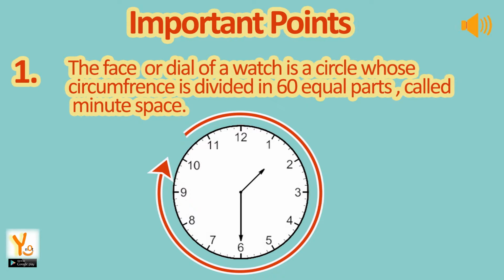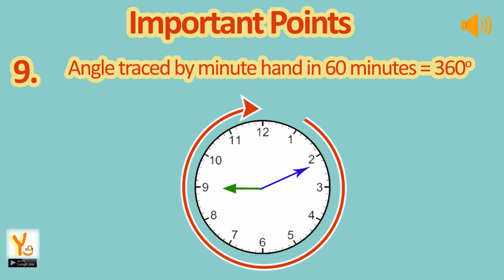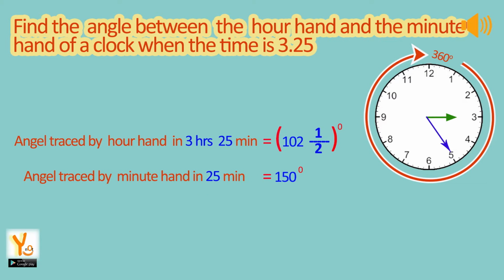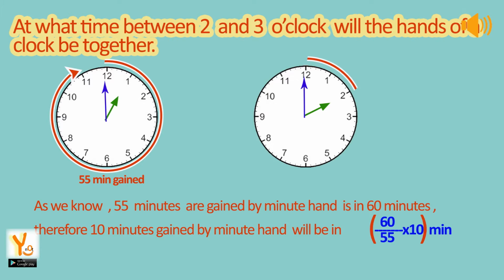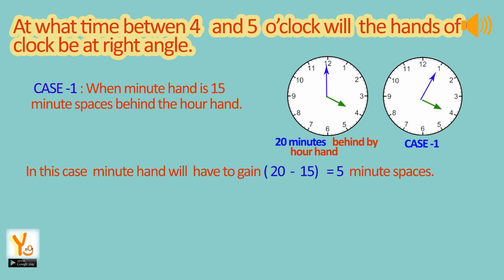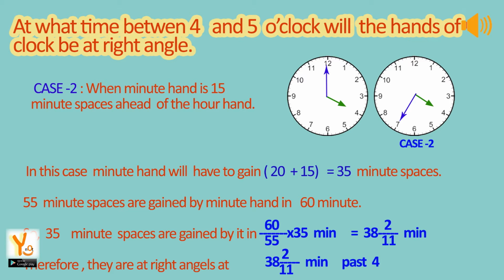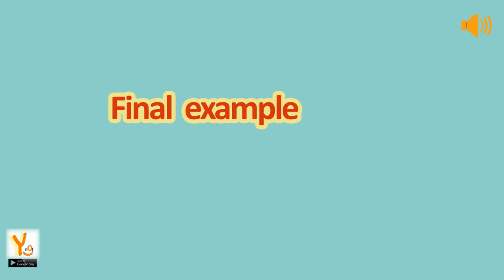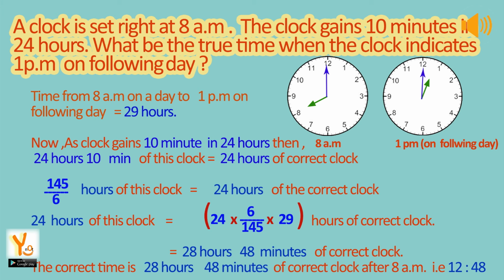Problems On Clocks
problems on clocks , aptitude reasoning , maths problems